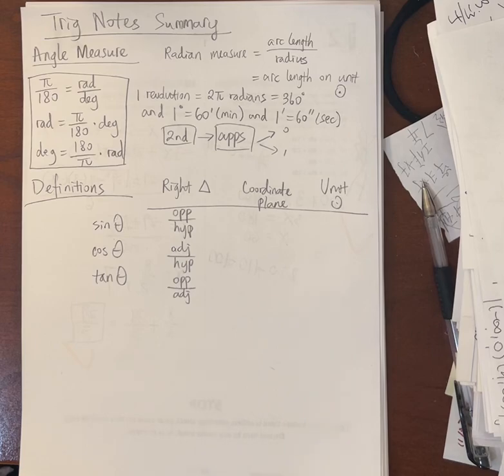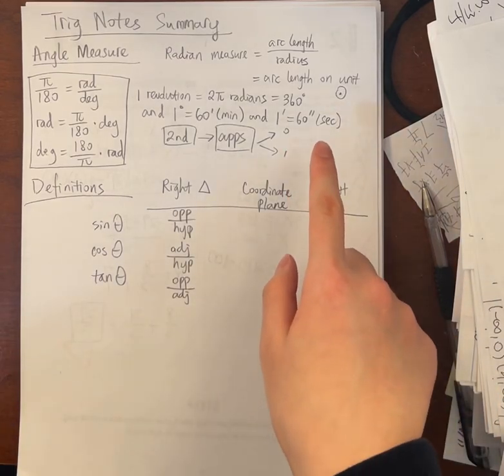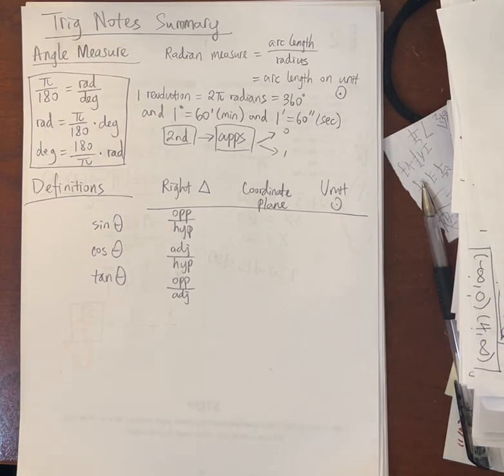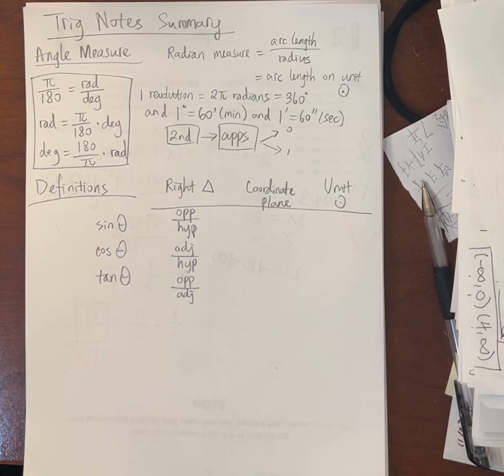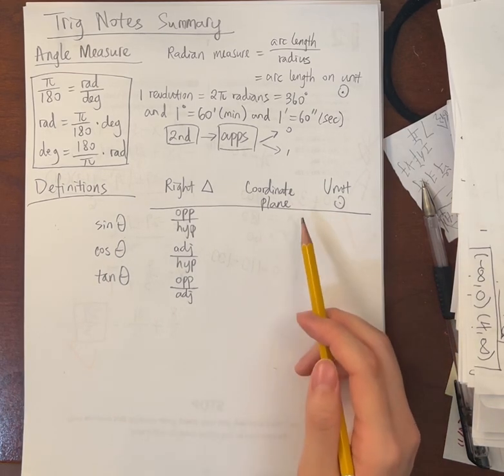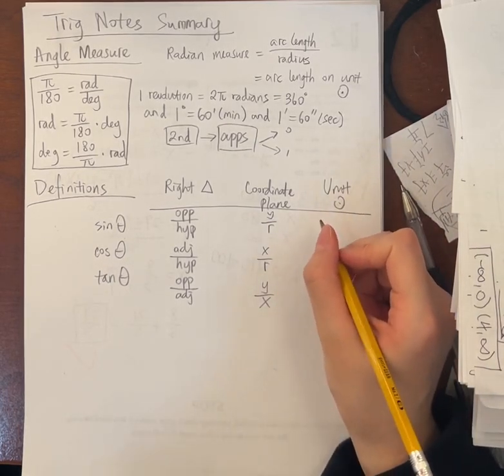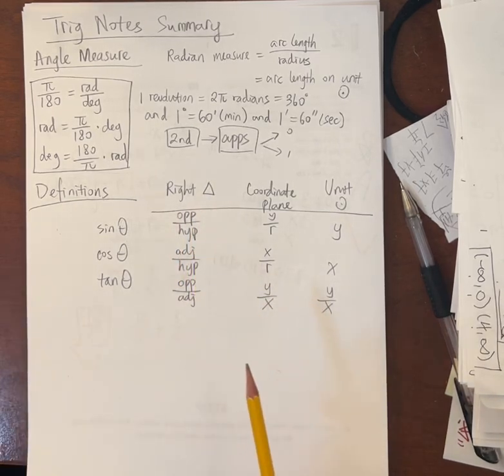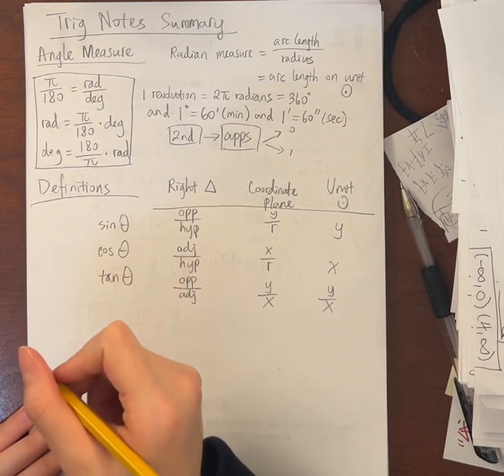The Most Detailed Trigonometry Summary Video- Everything you need to know for your next exam(Part 1)